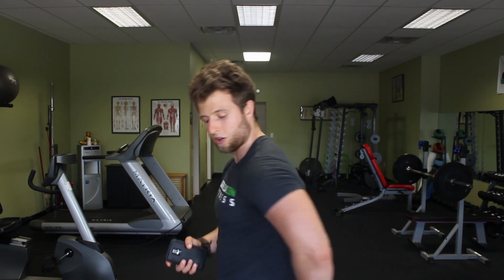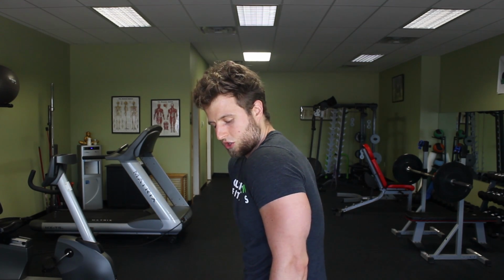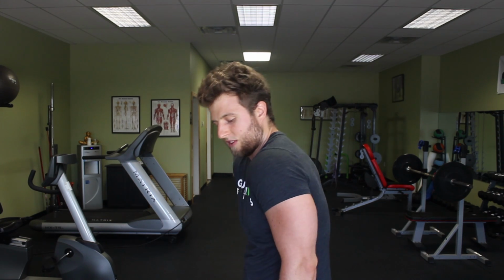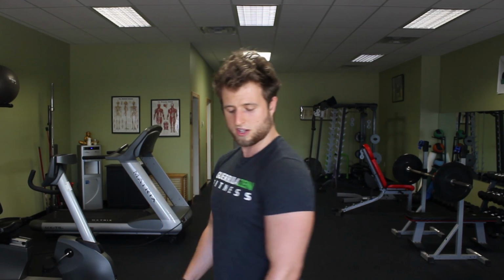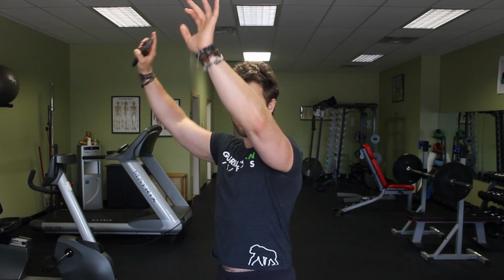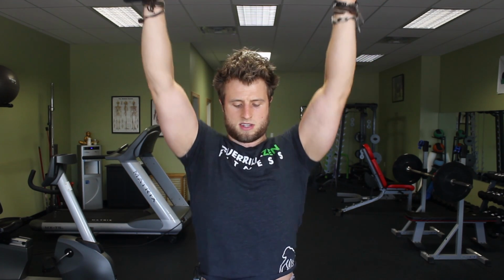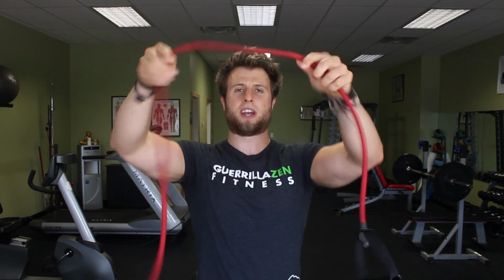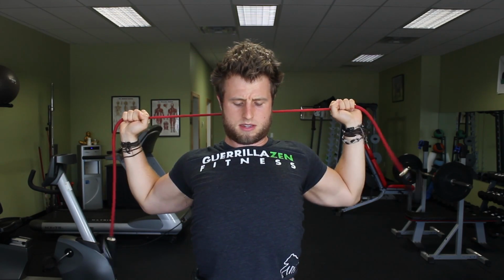Lower Trap Strengthening Exercises | Postural Improvement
Have strong lower traps is critical for upper body alignment and shoulder control.  Do these on a regular basis to stay optimally aligned.